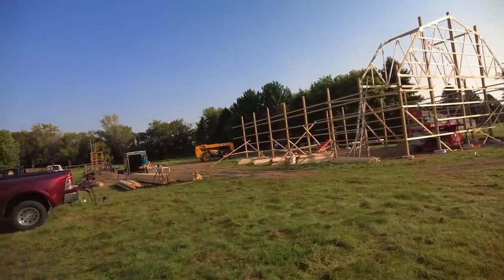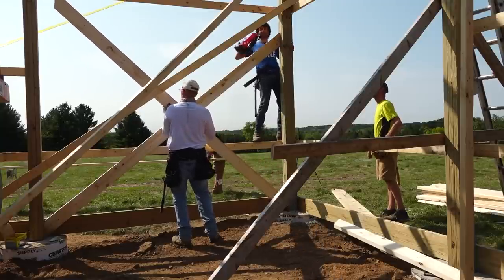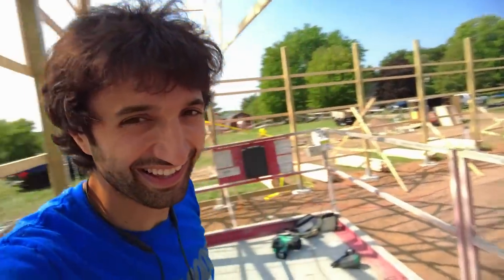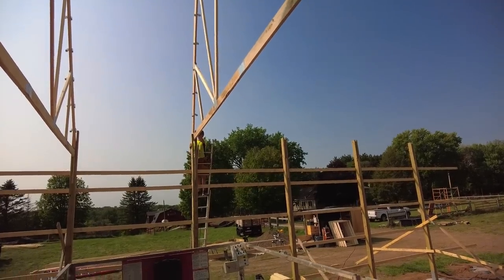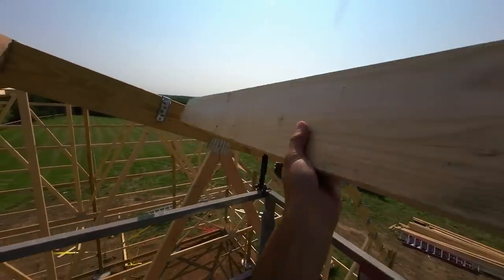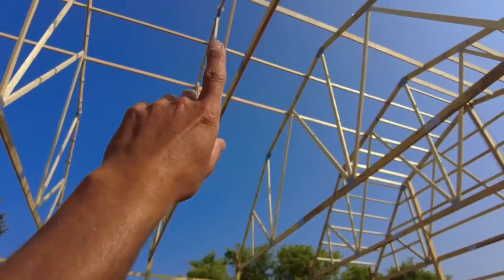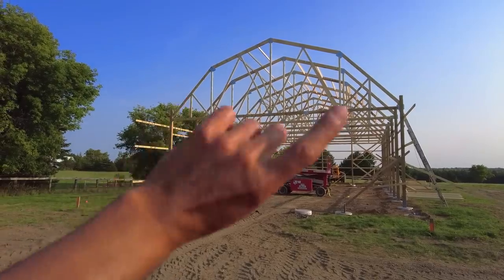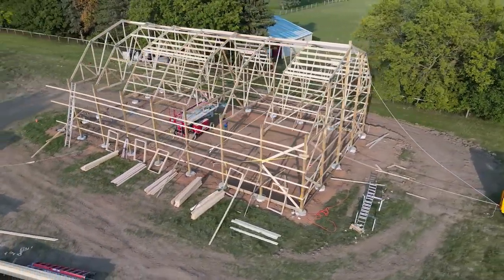Setting the Trusses - 40x72 Gambrel Post Frame Episode 4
We're starting off the day by getting the first bay finished up.  That bay needs corner bracing to lock it in.  We'll also head up through the trusses and set all the purlins for this bay.  While we have ample help, we can also run through and set all of the trusses.

Chapters
0:00 - Corner Braces
4:45 - Setting Purlins
9:39 - Setting Trusses
25:18 - Storage Trusses?